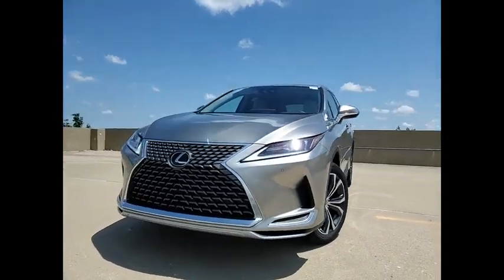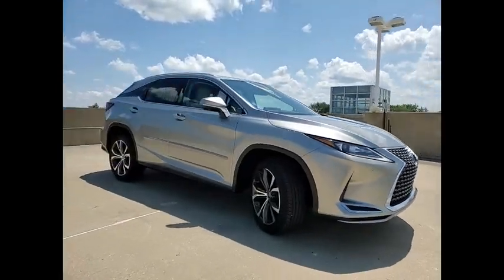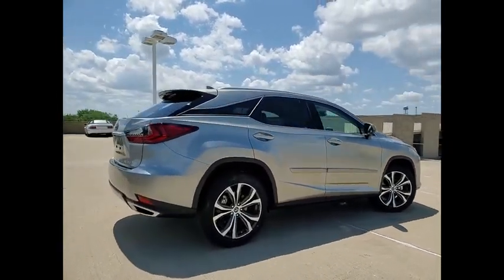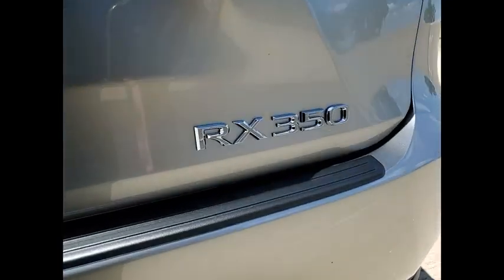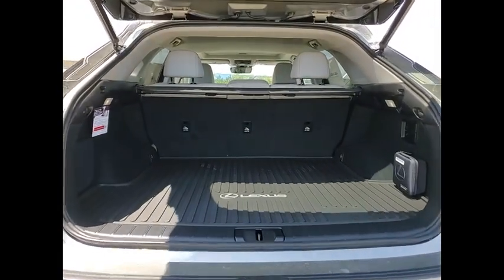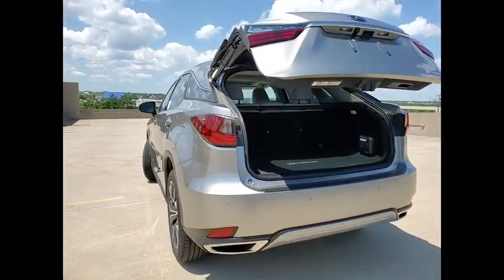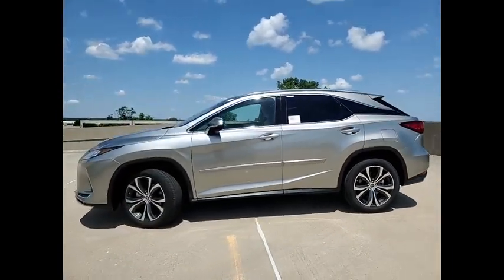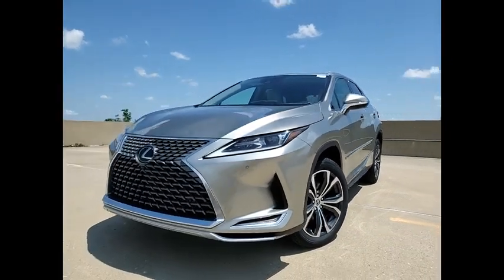2022 Lexus RX 350 Schaumburg IL 220564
2022 Lexus RX 350

Woodfield Lexus
350 E. Golf Rd

WIRELESS CHARGER|20 SPLIT 5-SPOKE ALLOY WHEELS|HEATED/VENTILATED FRONT SEATS|NAVIGATION PACKAGE|POWER BACK DOOR W/ KICK SENSOR|PREMIUM PACKAGE|PANORAMIC VIEW MONITOR|MOONROOF|WOOD & LEATHER STEERING WHEEL|BODY SIDE MOLDINGS|ALL WEATHER FLOOR LINERS|ACCESSORY PACKAGE